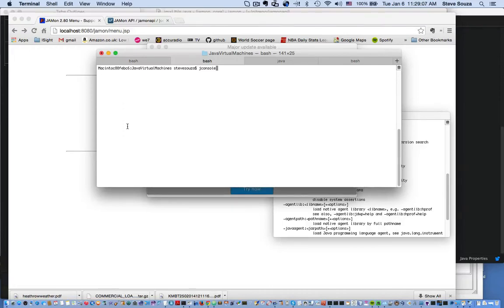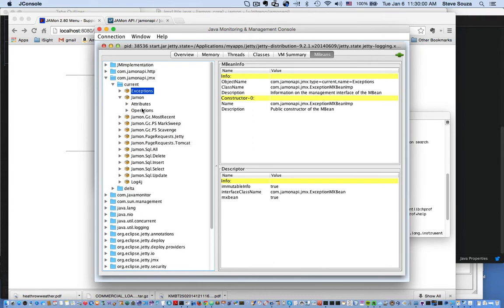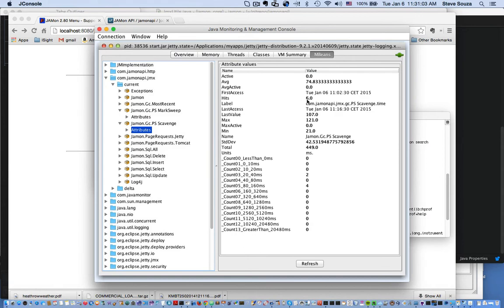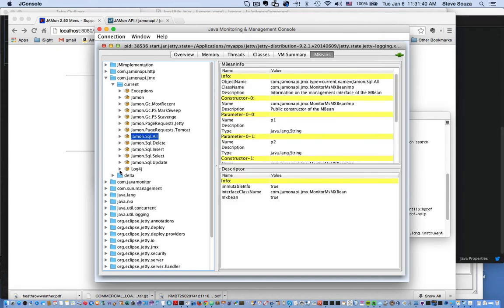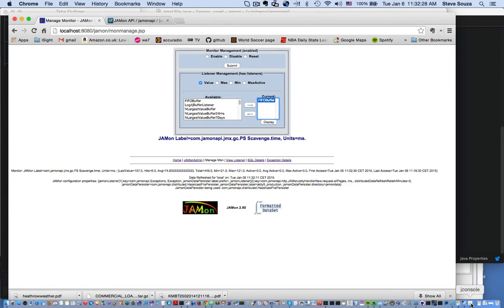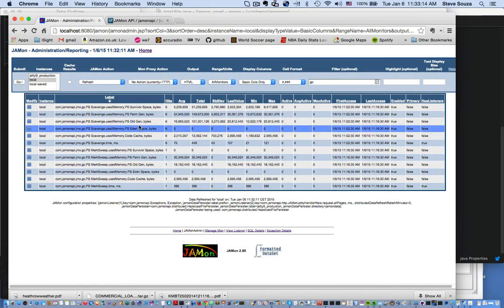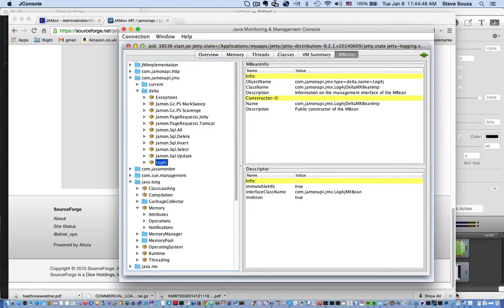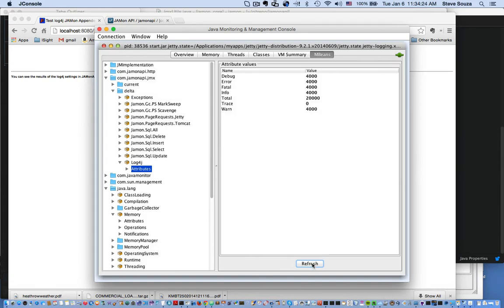JAMon JMX integration overview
JAMon 2.80 added the ability to view monitors in JMX consoles such as JConsole.  This capability allows developers to easily see monitoring data for SQL, web page hits, Exceptions, and Garbage Collection to name a few.